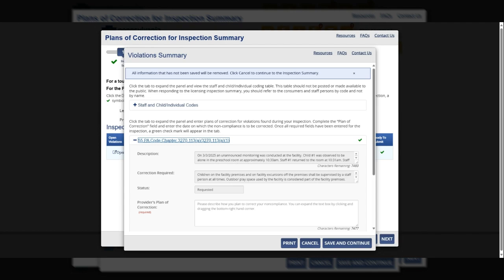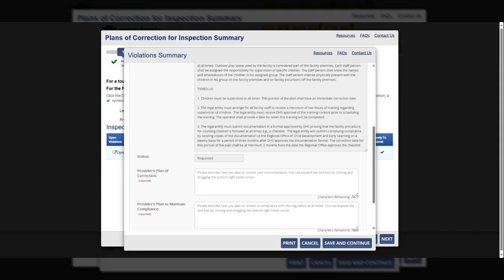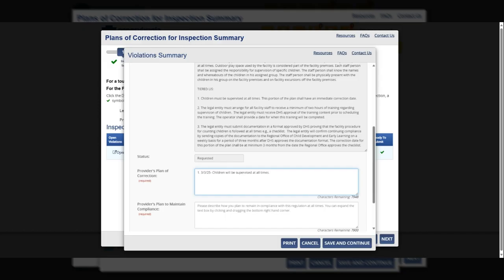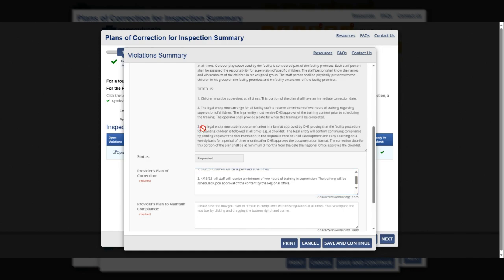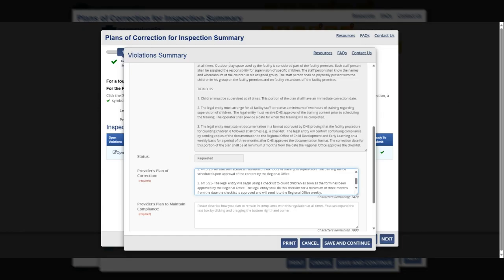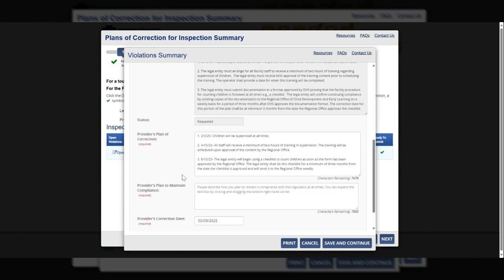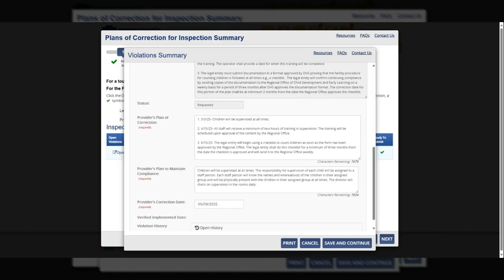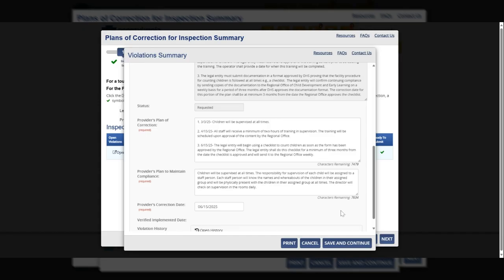Provider Tiered POC Training